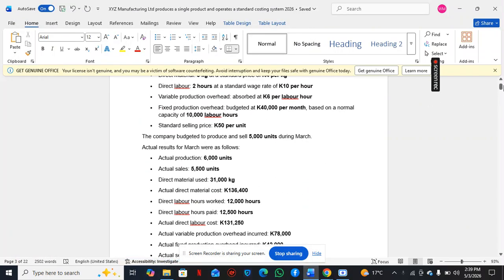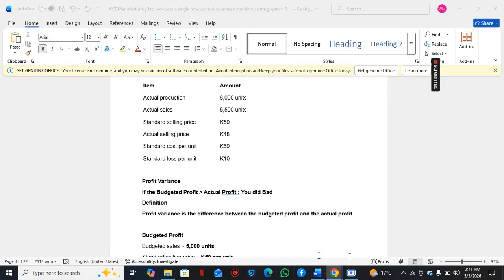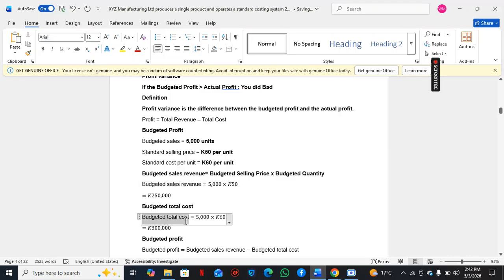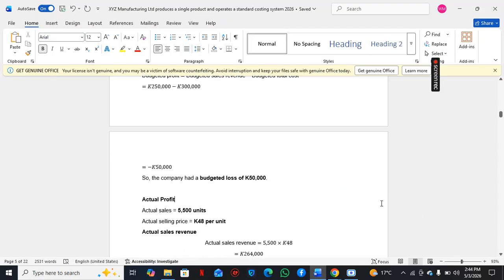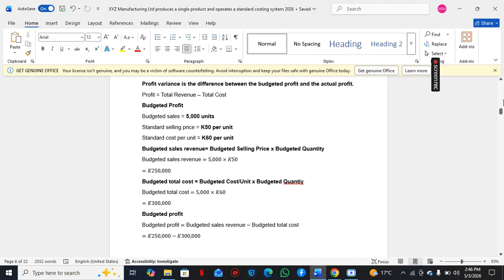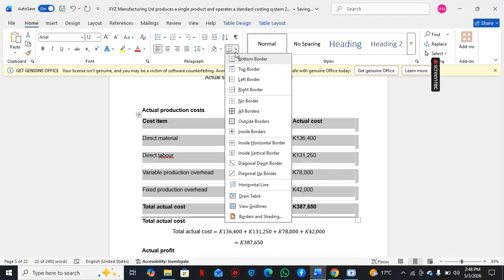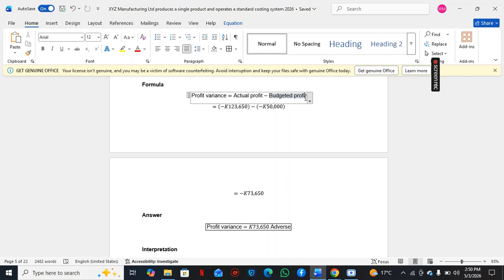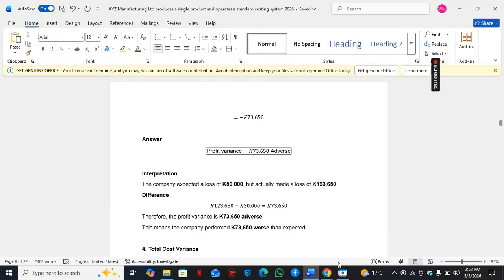XYZ PROFIT VARIANCE